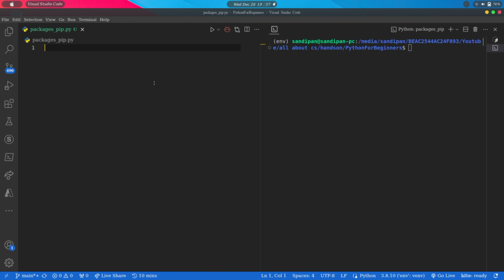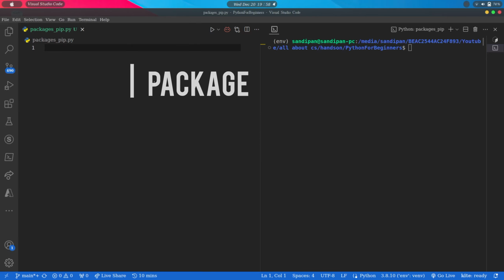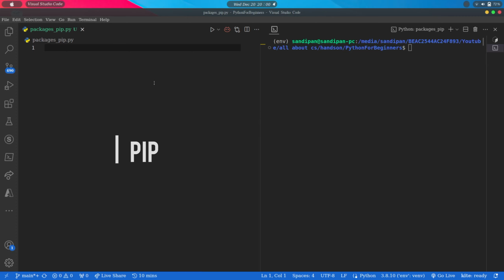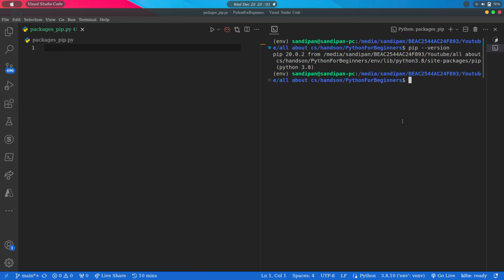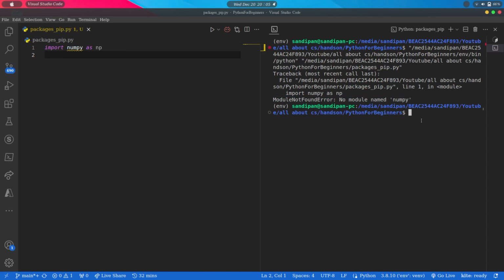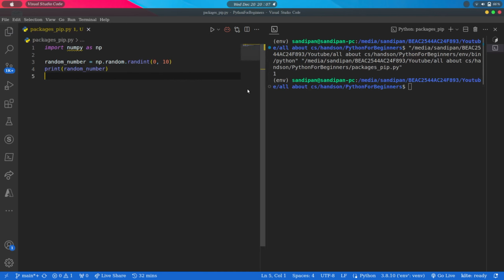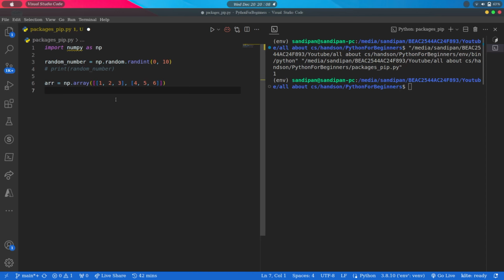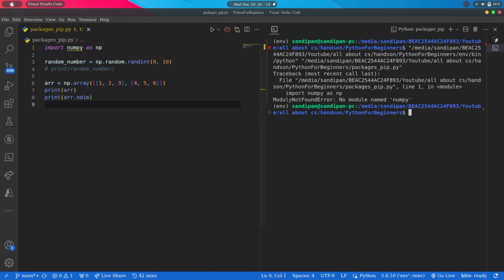Lec 23: Packages and PIP in Python | detailed explanation with examples | Python full course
Hello friends,
In this video you will learn about the Concept of Packages and PIP in python in a great details with Examples. Watch till the end to learn more interesting facts and concepts.

Timeline:
00:00:00 Introduction
00:00:39 Module and Library
00:01:26 Package Concept
00:02:05 Package in depth
00:02:49 PyPI and PIP
00:04:29 Package example
00:08:34 Conclusion